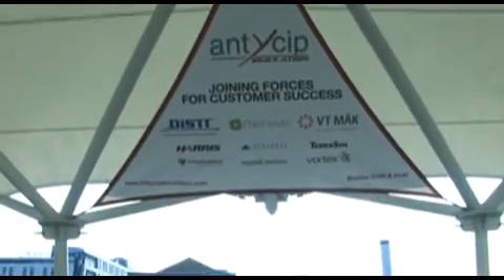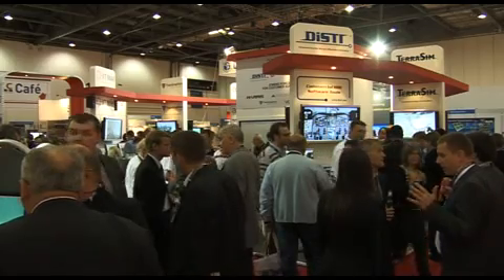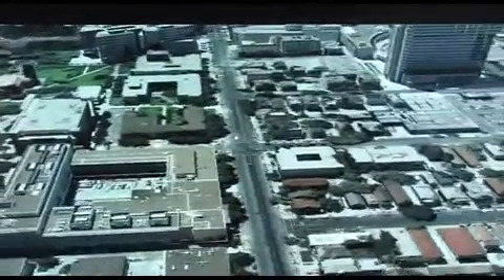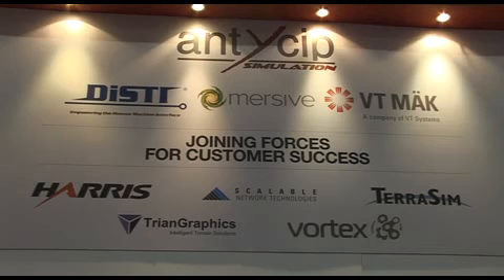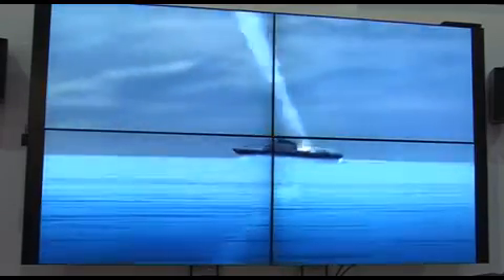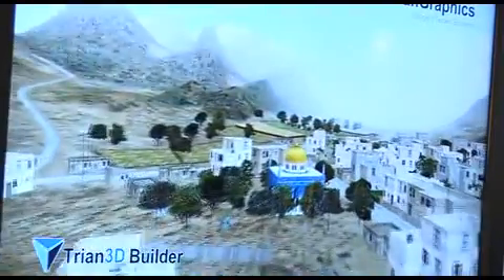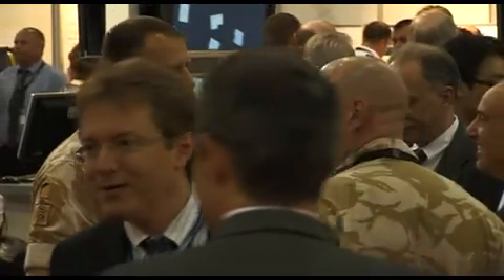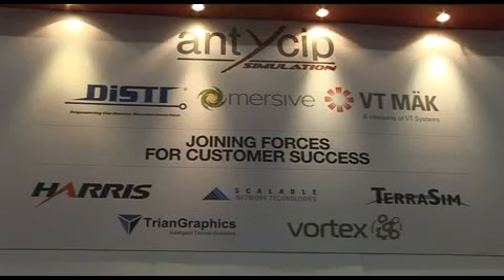ST Engineering Antycip, formerly known as Antycip Simulation and Partners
An interview with Gaël Ramaen from Antycip Simulation at ITEC 2010.